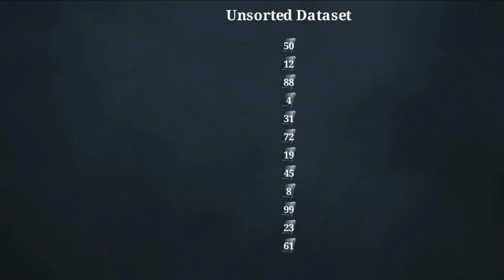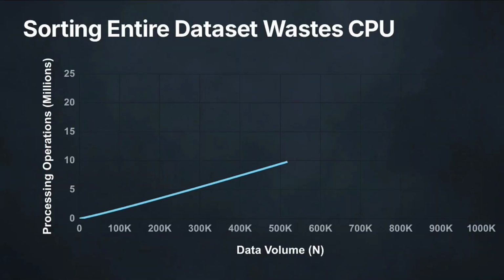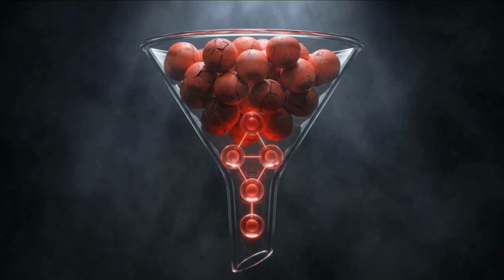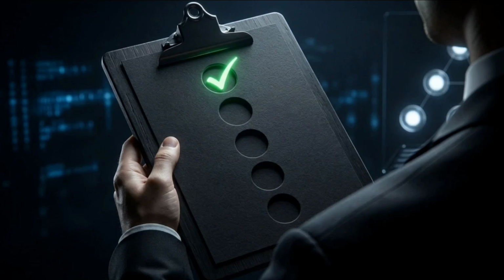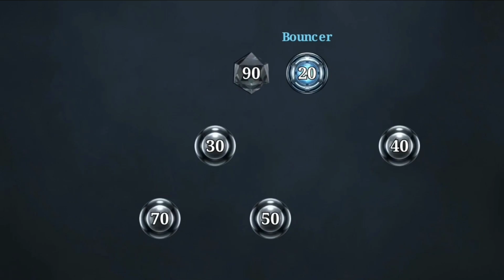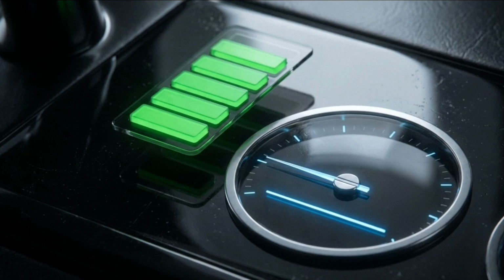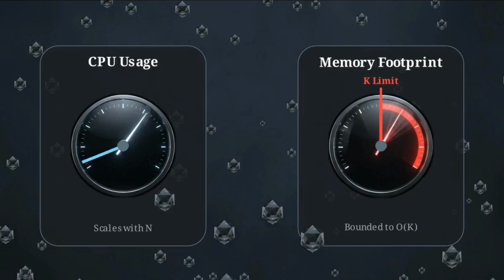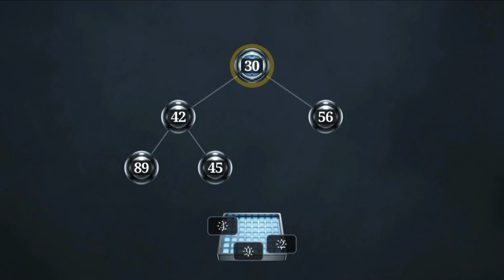DSA Day 28/90: Re-Sorting on Every Update Freezes Leaderboards — Min-Heap Fix | Concepts Fire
Most developers re-sort the entire dataset every time a leaderboard updates.
New transaction rolls in. Database fires ORDER BY DESC. CPU spikes. UI stutters.

It works on small data. It freezes live dashboards.

In a Google interview? Full re-sorting when a Min-Heap exists is an instant red flag.

In this video, I'll show you exactly why - and how a Min-Heap acts as a VIP lounge bouncer, instantly rejecting weak data and only updating when something actually beats the leaderboard.

What you'll learn:
→ Why re-sorting on every update destroys live dashboard performance
→ How the bouncer comparison trick works (fully animated)
→ Clean C++ implementation with the critical pre-check optimization, line by line
→ Why a min-heap empties smallest-first - and why you must reverse it
→ Time & Space complexity - O(N log K) time, O(K) space